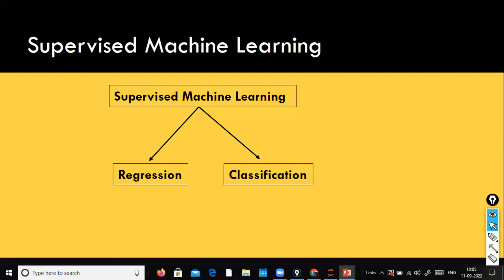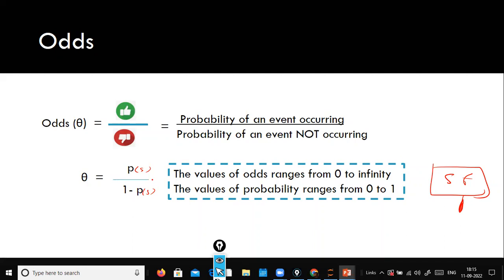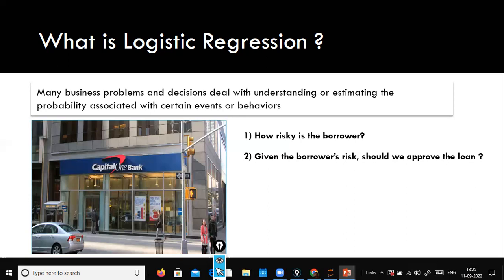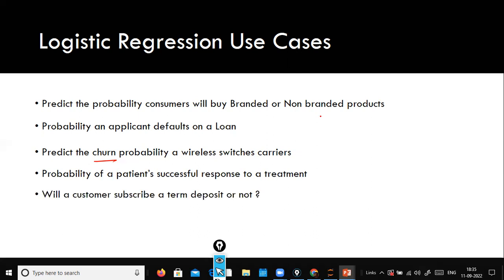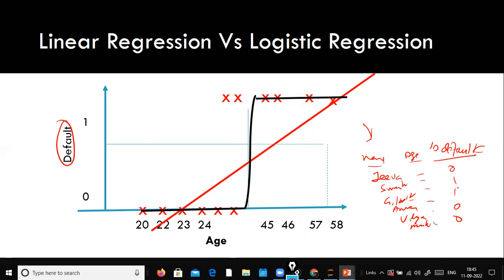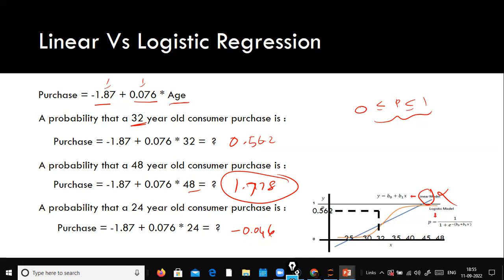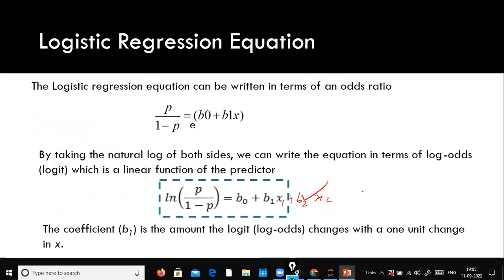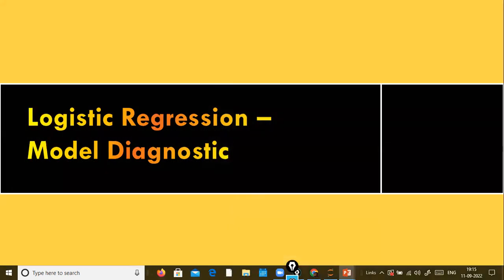Intuition of Logistic Regression